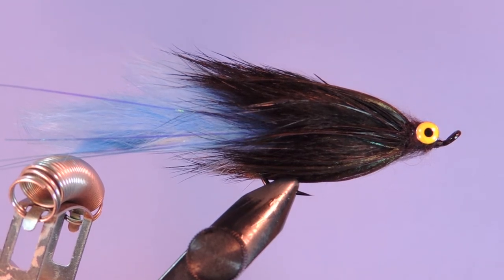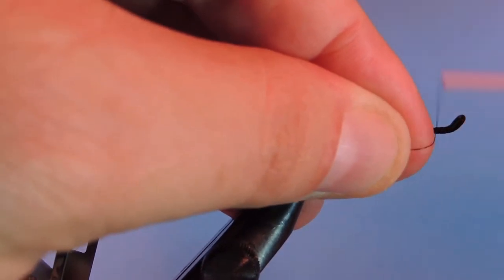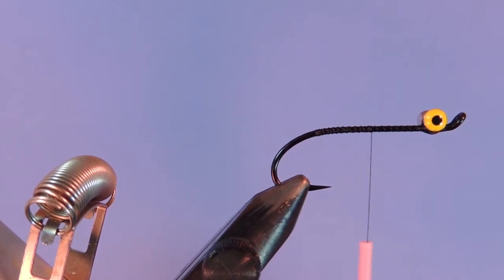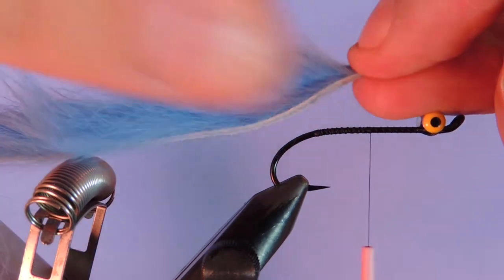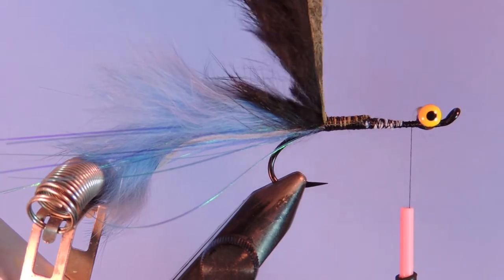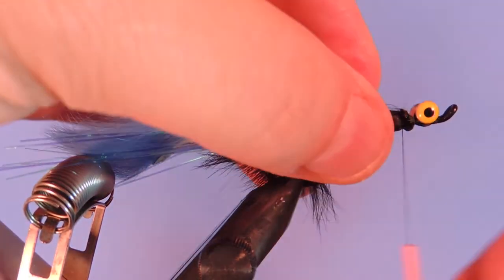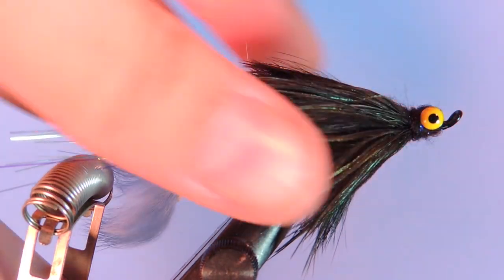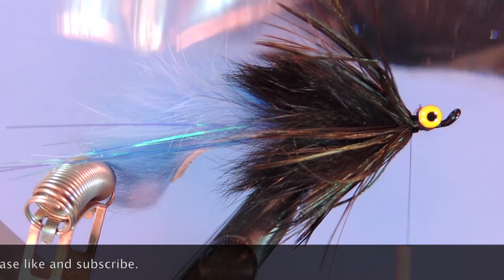Tying the Simple Hareball Leech Fly Pattern for Steelhead and Salmon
Tying the Hareball Leech Salmon and Steelhead Fly Tying Pattern

The Hareball Leech is a Legendary fly pattern for salmon and steelhead. It’s also a great fly for the beginner fly tyer wanting to hone in some essential skills at the vise. I tie this fly in a number of color variations including all black, purple / pink, black / chartreuse, flesh pink, and hot pink to name a few. Tied in bright cerise, fuchsia or hot pink, the Hareball Leech is a great pattern for targeting salmon from the great lakes and the west coast. Rivers like the Kenai, Nushagak, Kanektok, Alagnak, Arolik,Togiak, Karluk, Ayakulik, Naknek, and Talachulitna are ideal testing grounds for the fly.

When tied in Chartreuse, the fly is an all around pattern for chasing silver salmon, king salmon, chum salmon and picky winter steelhead. You can tie on a hot head of dubbing or chenille as well to transform this leech into one of the egg sucking variety. If you find the tail is fouling often, consider adding a stiff mono loop under the tail to help it stay behaved properly. Be sure to tie these on heavy wire hooks as the fish that hit these flies are messing around.

Hareball Leech Salmon and Steelhead Fly Pattern
Hook: Superfly HKSHW #2/0-#4
Thread: Black
Eye: Brass (Lead) Dumbbell eyes (4mm)
Tail: Rabbit zonker
Flash: Pearl (dyed) Flashabou
Body: Rabbit zonker or crosscut strip
Collar: Schlappen